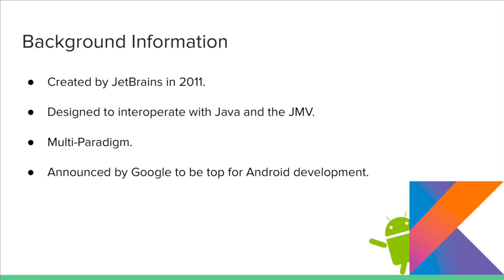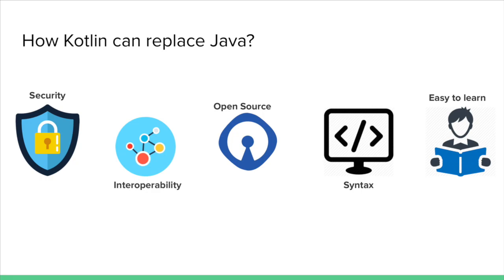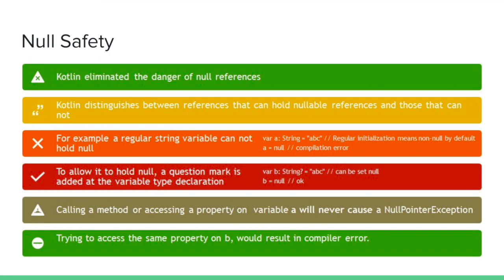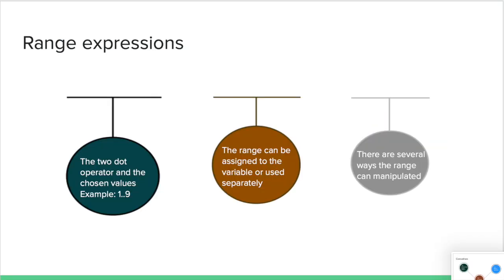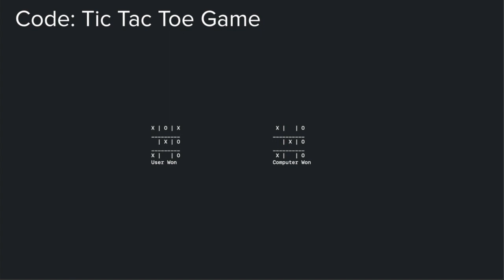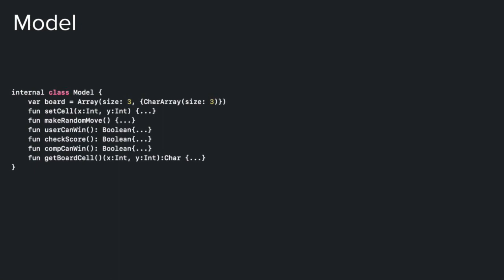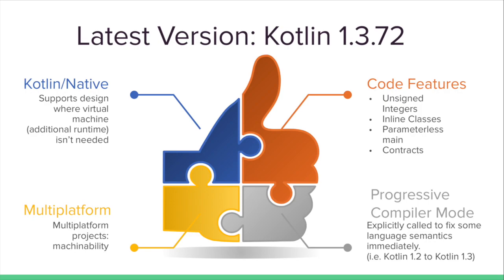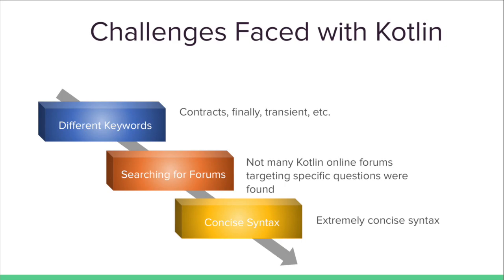Kotlin Programming Language